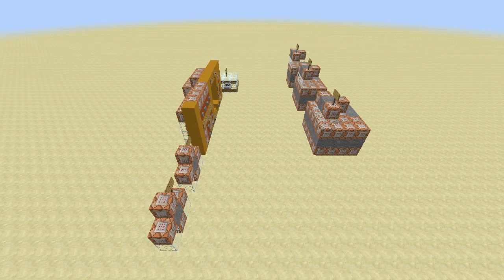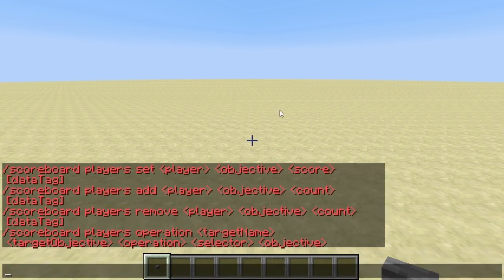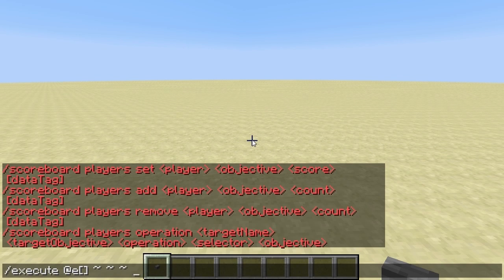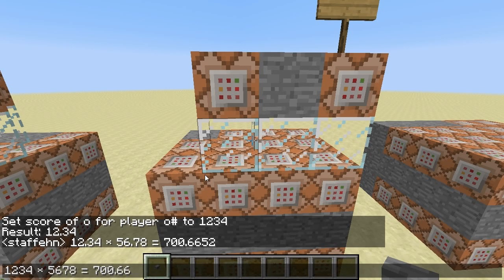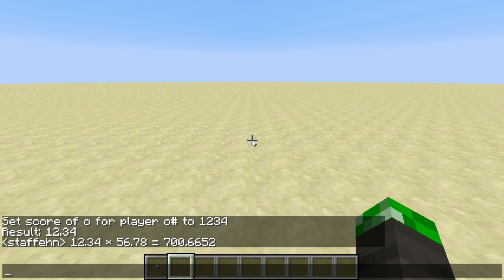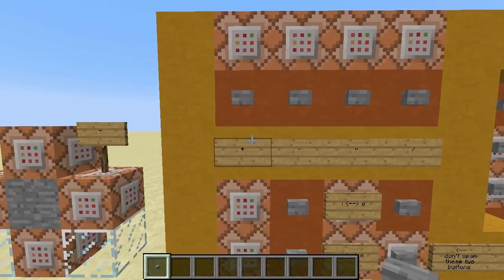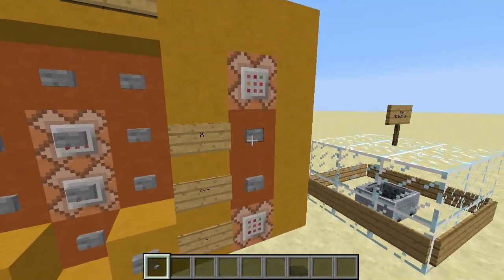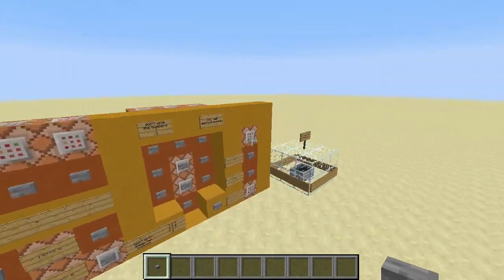Numbers with (two) decimals in Minecraft 1.8 (snapshot 14w11b)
After a whole month a new video. Sorry for the extra "S" in "subtraction" all the time.